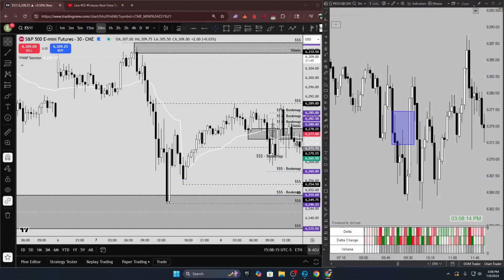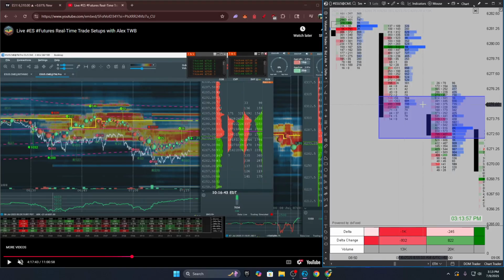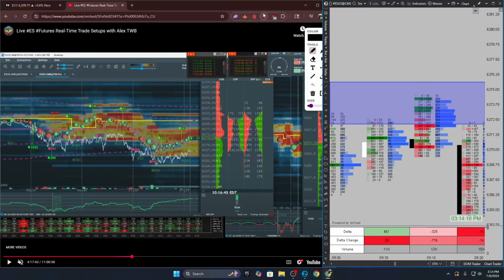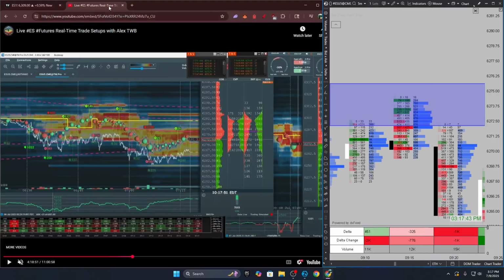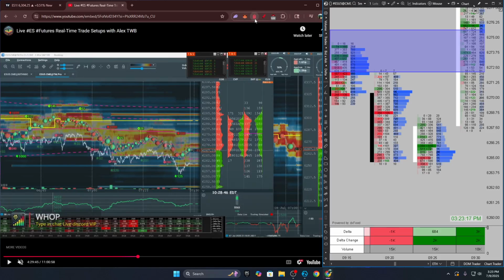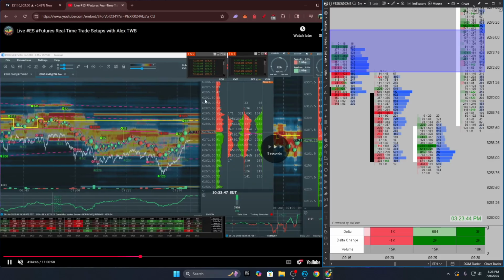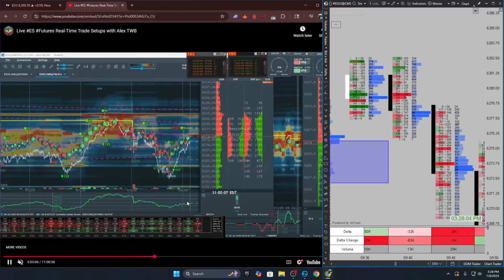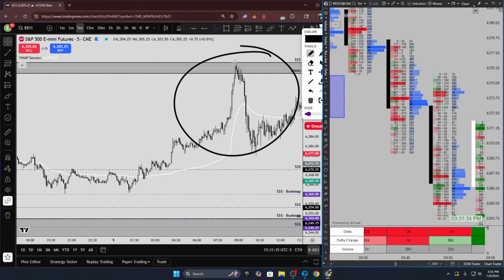TRADE RECAP EP 63 - 07/08/2025 | RETRACEMENT WINNER | LIVE ORDERFLOW ANALYSIS AND REFLECTION